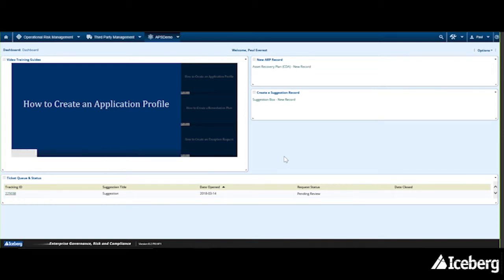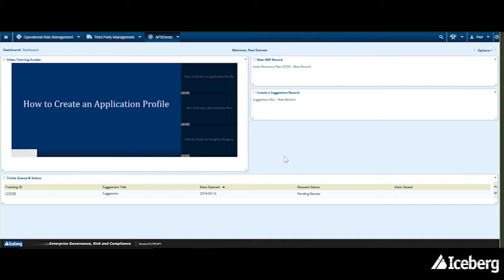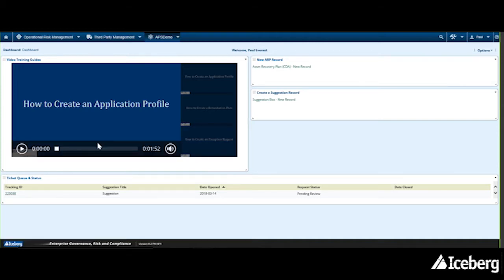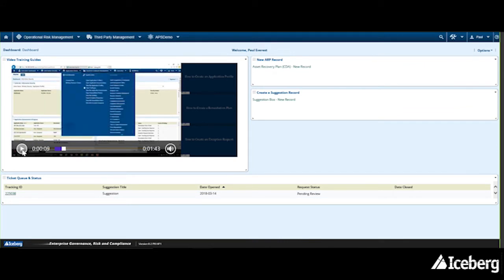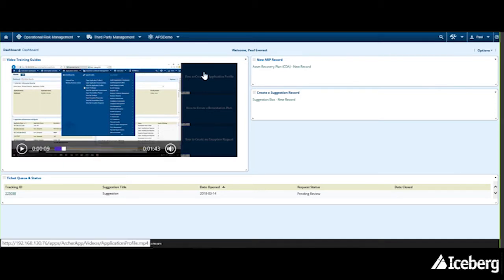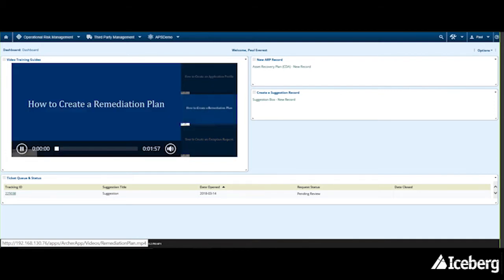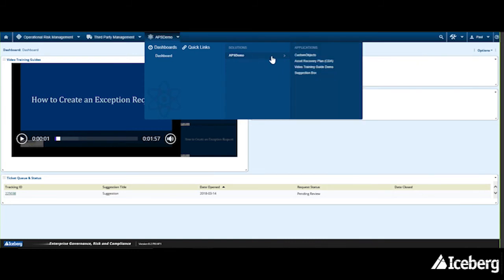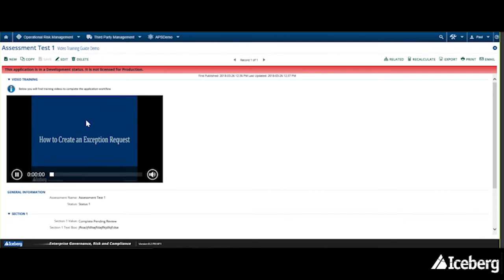Iceberg APS: Embedded Video enhancement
Iceberg has developed a utility that allows clients to embed videos inside their Archer to help end-users navigate through questionnaires and workflows.